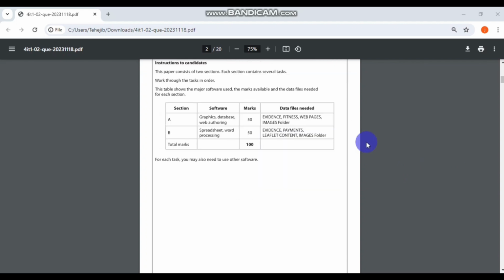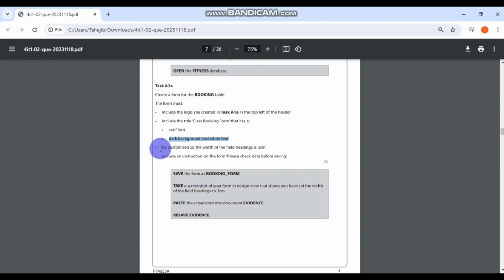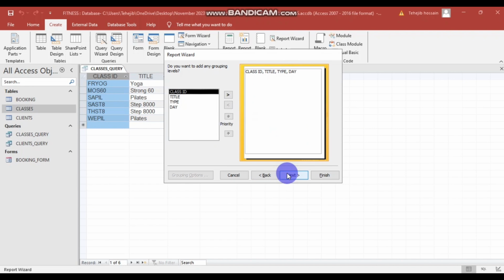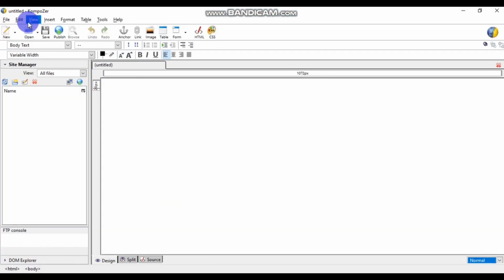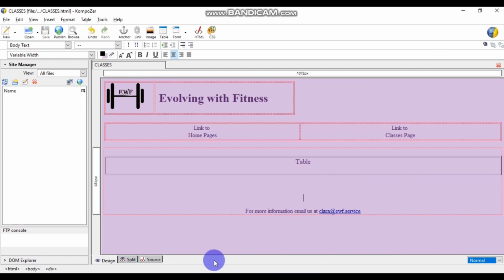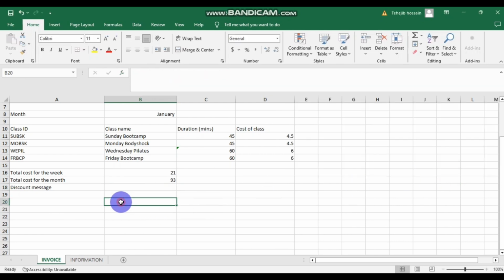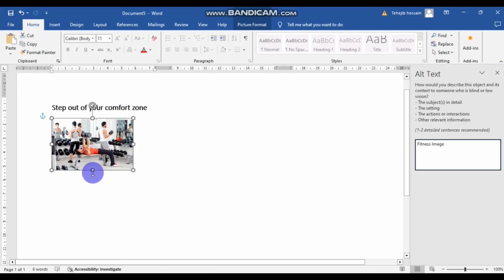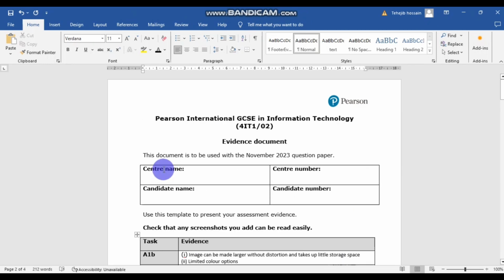Edexcel IGCSE ICT 2023 Paper 2 | IGCSE ICT November 2023 Paper 2 Full Practical Past Paper Solution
Edexcel IGCSE ICT 2023 Paper 2 | IGCSE ICT Nov 2023 Paper 2 Full Practical Past Paper Solution

Prepare for your Edexcel IGCSE ICT Winter 2023 Paper 2 with this past paper solution video.